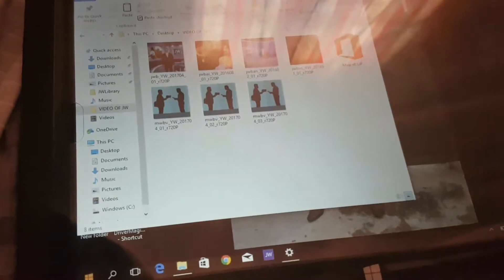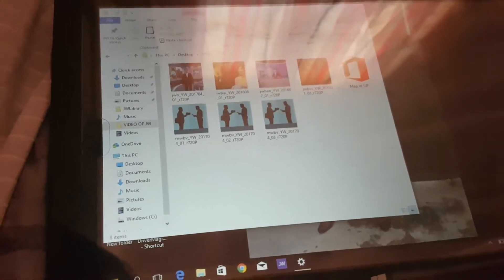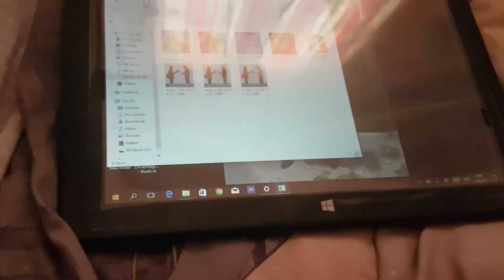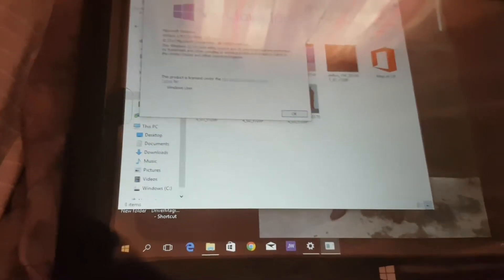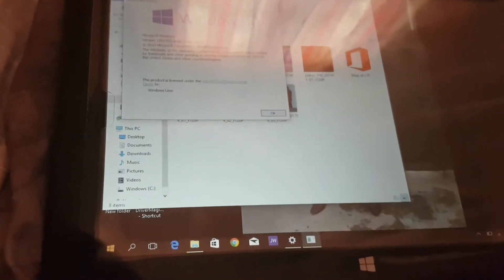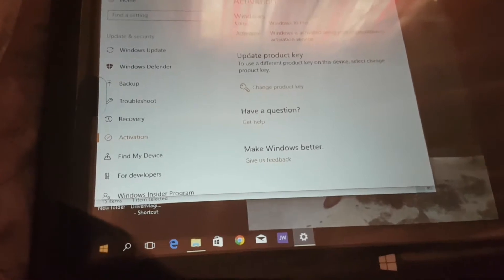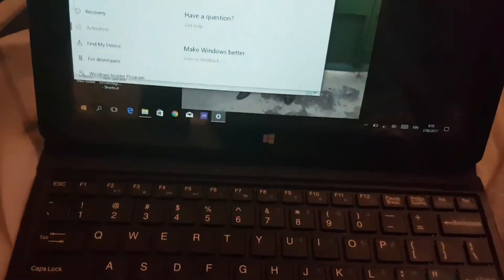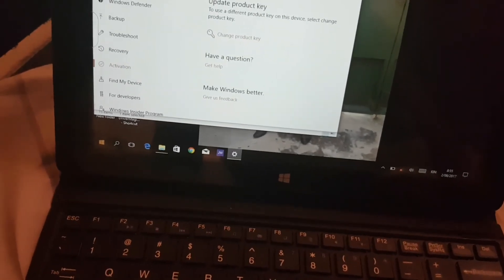Konka Tablet IQ 101 running Windows 10 after an upgrade from Windows 8.1 with Bing.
I shot this video after I successfully installed Windows 10 on this Konka Tablet. I had lost all hope as Konka manufacturer doesn't have international support after the tablet had lost touch calibration due to an clean install. Please watch.